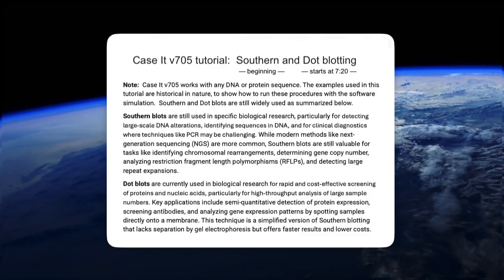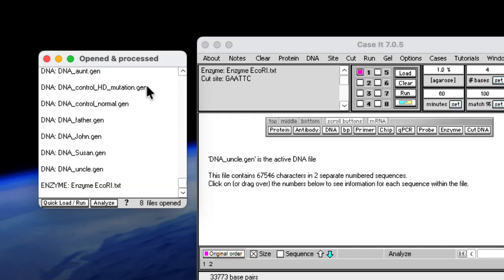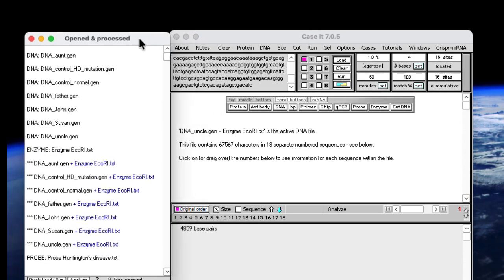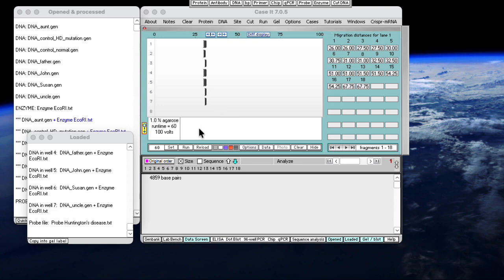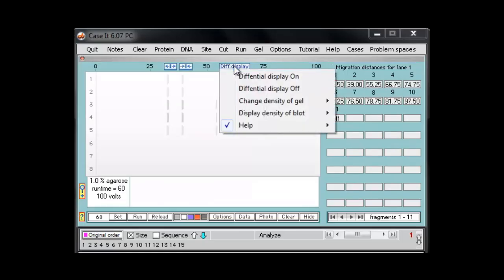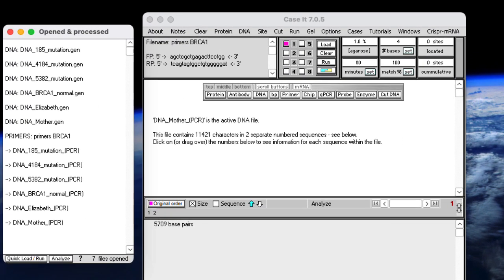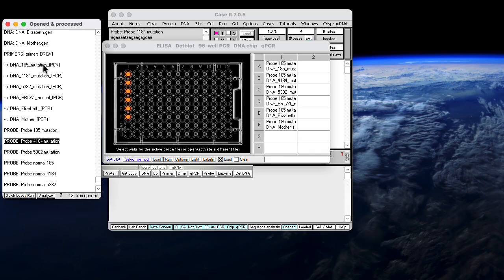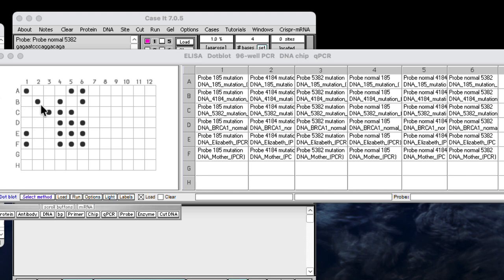Running Southern and Dot Blots with the Case It simulation using genetic disease examples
0:00 Southern blot procedure
5:54 "Differential display" feature
7:19 Dot blot procedure
12:14 Dot blot interpretation

This tutorial shows how the Case It simulation performs Southern and Dot Blotting using Huntington's Disease and breast cases as examples.  Restriction enzyme digestion and PCR are used in sample preparation.

This free simulation software, available for both PC and Mac enables users to perform a variety of laboratory procedures including qPCR, SNP and expression microarrays, restriction enzyme digestion, gel electrophoresis, PCR, ELISA, Southern and Western blots, and dot blots

Case It won a Science Prize from the American Association of Science (AAAS) for its effectiveness in undergraduate biology and high school education.  An essay describing the project was published in Science magazine (“Engaging Students in Molecular Biology via Case-Based Learning“  Case It software was developed with funding from the National Science Foundation, which also supported extensive classroom testing and evaluation of project materials.